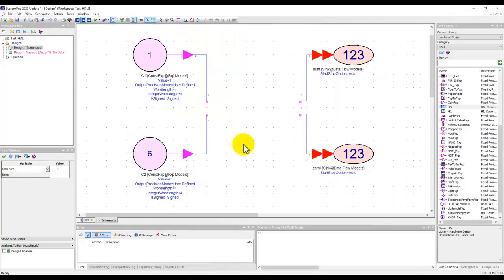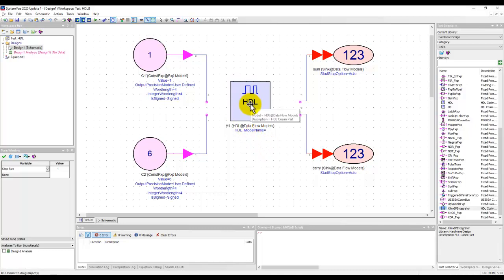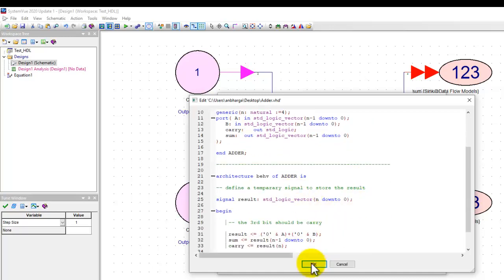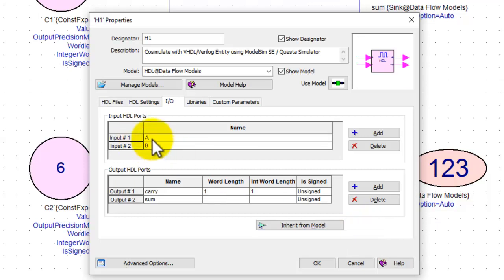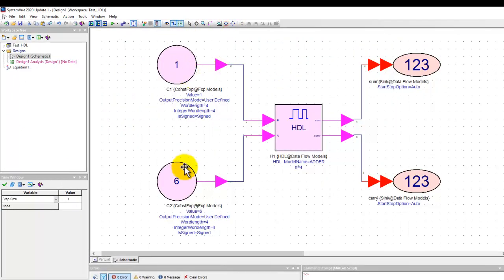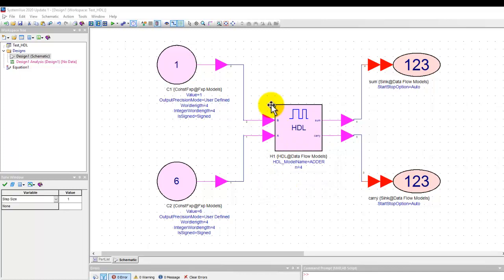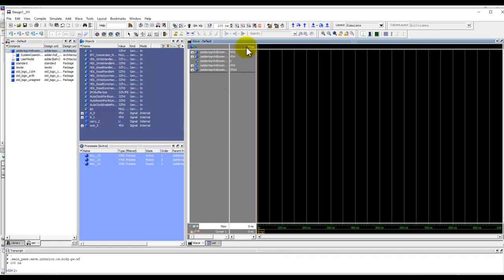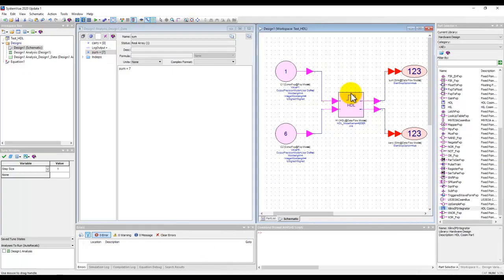Tutorial-26: Getting Started with HDL & SystemVue Cosimulation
Welcome to the "Learn SystemVue in 5 mins" video tutorial series. In the 26th video, you will learn how to bring in your handwritten or generated RTL HDL code into the Keysight SystemVue platform to be used with rest of the blocks implemented using SystemVue libraries.